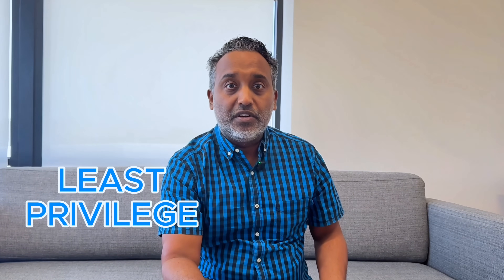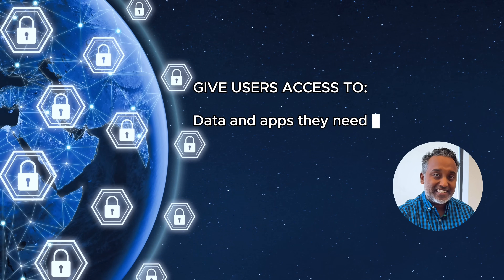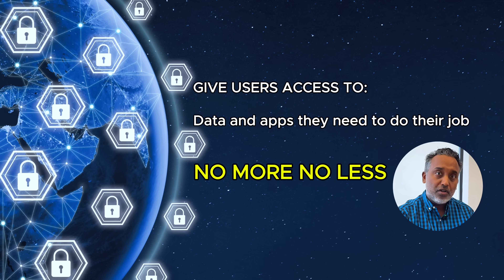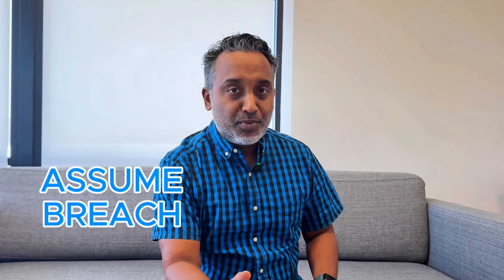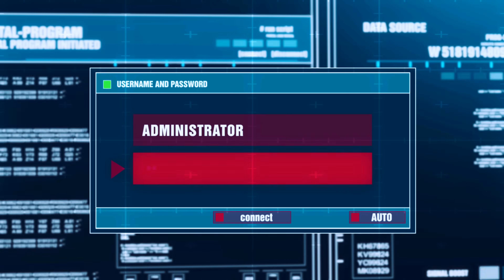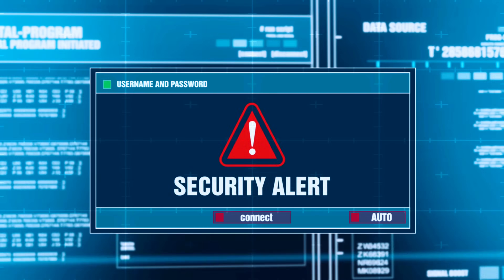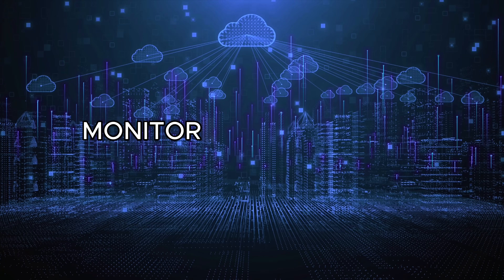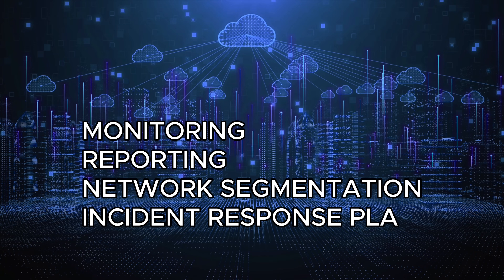Five Core Principles of Zero Trust & Cloud Security | Why Zero Trust Is Essential for Cloud Security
✅ Learn why Zero Trust is the modern security model your cloud infrastructure needs. Avi from Right Click explains the core principles—verify explicitly, device health checks, access policies, least privilege, and assume breach—and how they protect against misconfigurations, stolen credentials, insecure APIs, and insider threats. Perfect for IT teams, security professionals, and cloud-first businesses.

Timecodes
0:00 - Intro
0:19- The first principle: verify explicitly
0:46 - The second principle: device health checks
0:55 - The third principle: access policies
1:06 - The fourth principle: least privilege
1:20 - The fifth principle: assume breach
1:47 - Right Click Services

✅  Ready to take the next step? Our comprehensive services include managed IT, endpoint defense, data recovery, cloud services, and virtual CTO support. Let our experts handle your IT needs so you can focus on what you do best—running your business.

Music Featured in this video:
Welcome Home